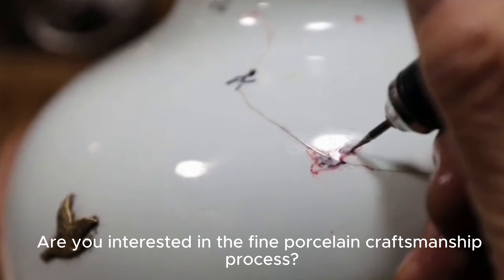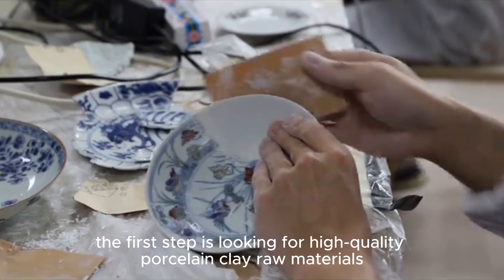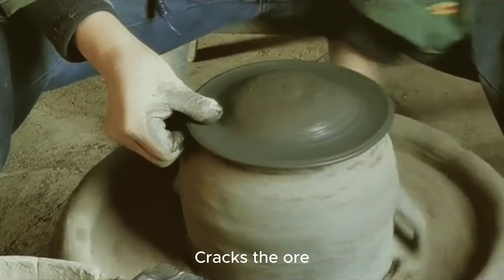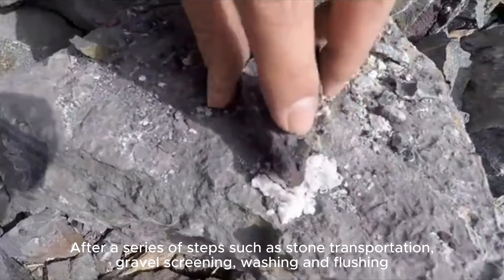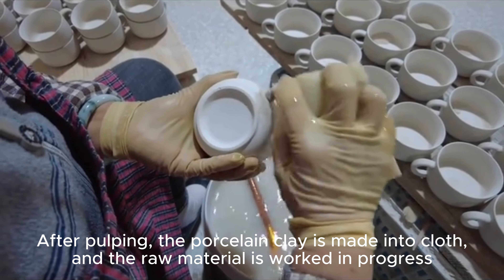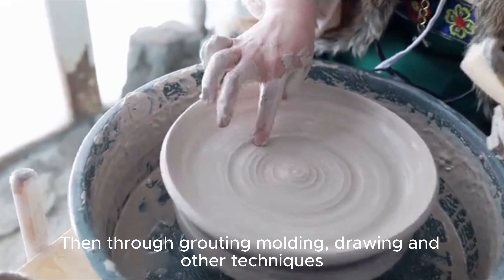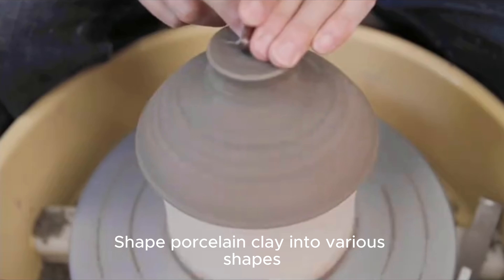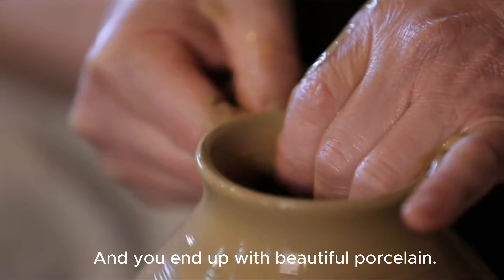How to Create the Perfect Piece of Ceramics!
Unveiling the Ceramics Process， Behind the Scenes of Creating Beautiful Pottery!